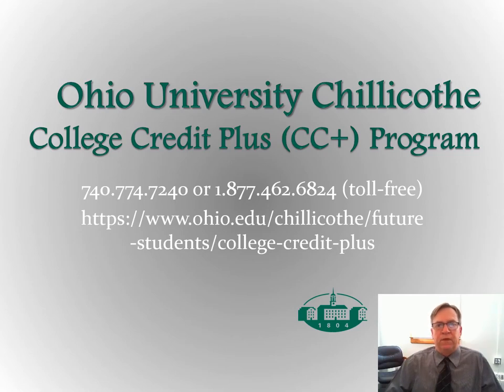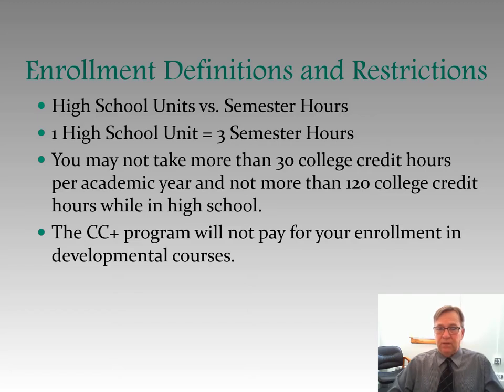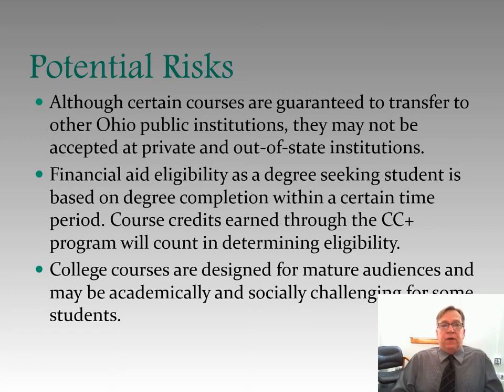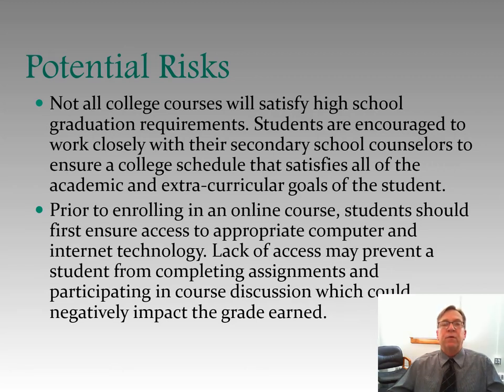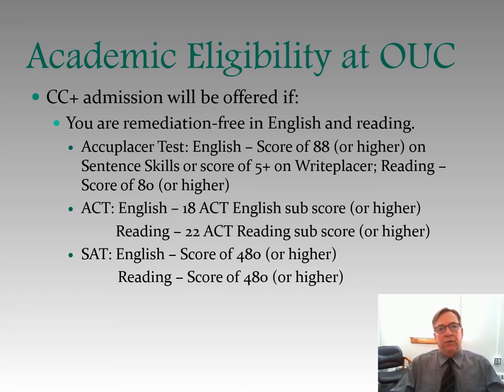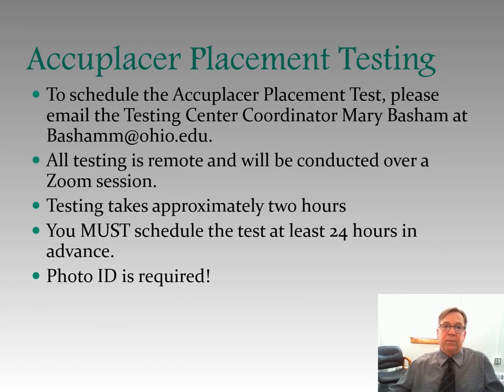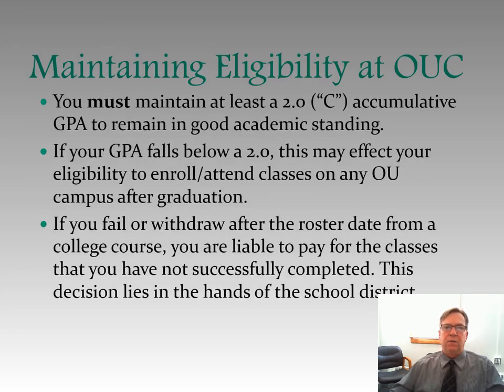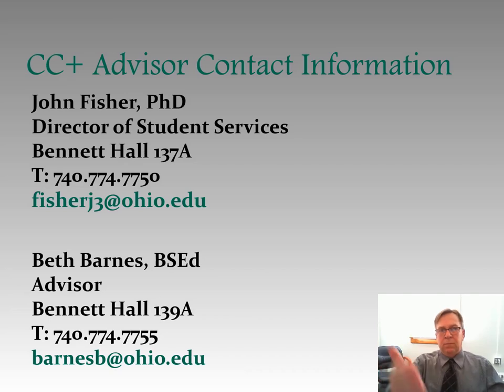OHIO Chillicothe: College Credit Plus Presentation